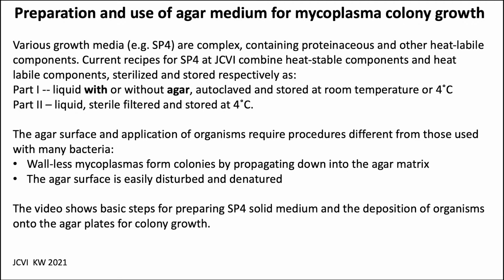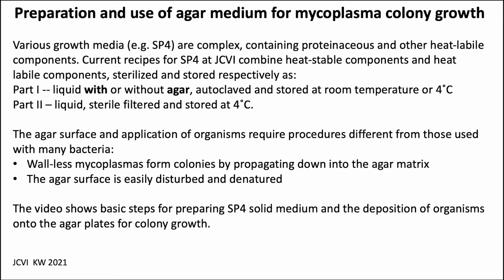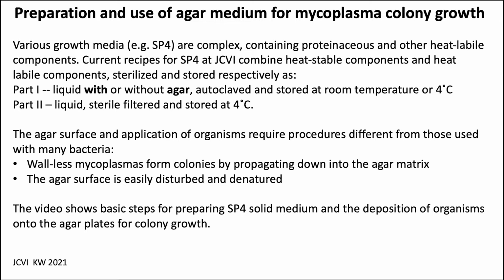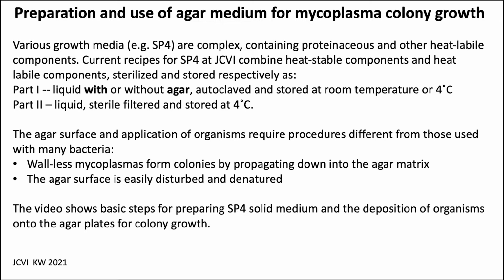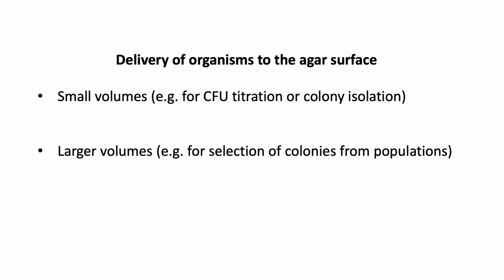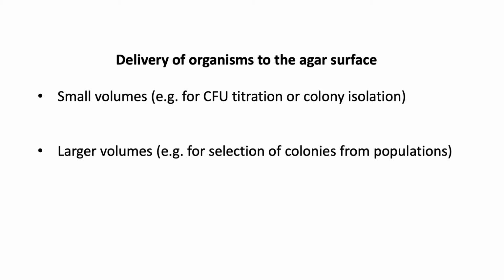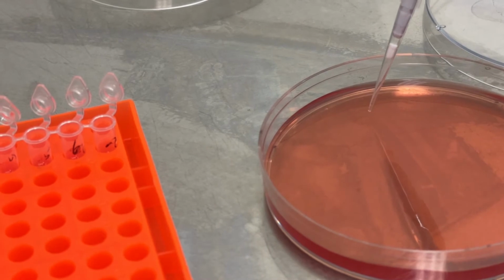Preparation and use of agar medium for mycoplasma colony growth